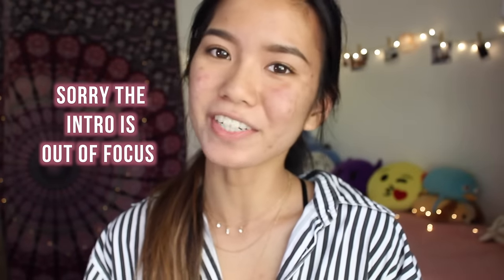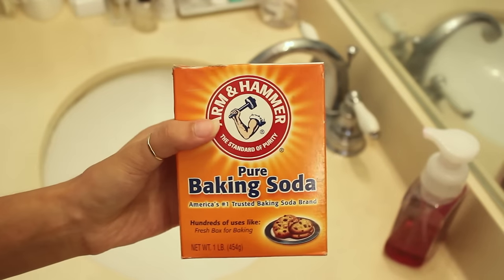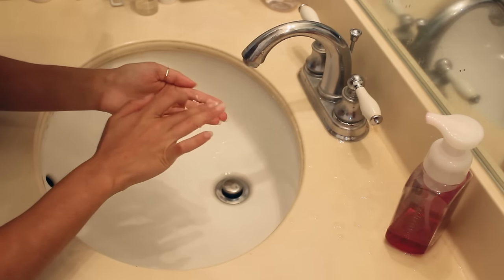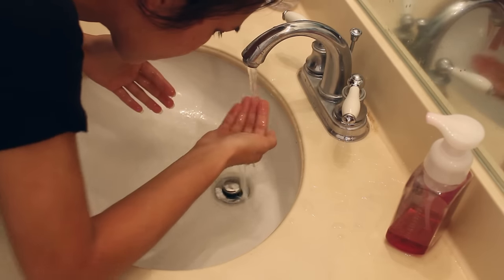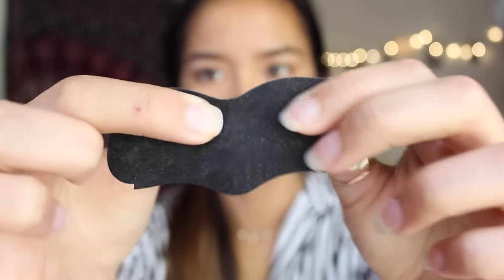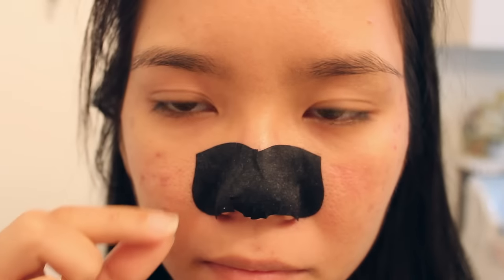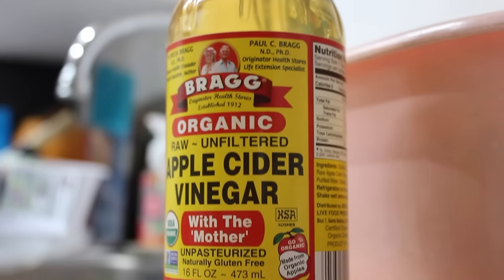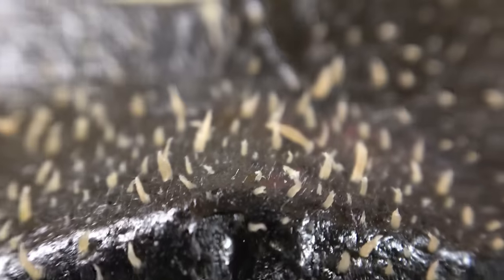BEST WAY TO MAKE PORE STRIPS WORK BETTER! (NOT CLICKBAIT!!)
Thumbs up this video if you love peeling off pore strips!!! 👍 And let me know if you try out my method and how it works for you!

Biore Charcoal Deep Cleansing Strips

Today I'm doing a follow up video to my last pore strip video, but this time I wanted to clarify some things that people had questions about and test out Biore's charcoal pore strips! And this is an ACTUAL tutorial, and not just clickbait!!! Yay!!! LOL 😂

And remember, don’t do this everyday because the baking soda and pore strips might dry out and damage your skin. Also, I’m not a dermatologist/doctor, and I’m just trying to share my experience to hopefully help someone else out. I hope you learn something from my tutorial on how to make pore strips work better! 😁

Hi there! I'm Michelle, and I am a lifestyle YouTuber from Hawaii that is super passionate about creating fun videos about fashion, beauty, and travel. I love clothes and shopping, putting on makeup, going to the beach, and hiking, and these are all things that you can find in my videos!

FTC: This video is NOT sponsored. (I wish it was LOL 😭)